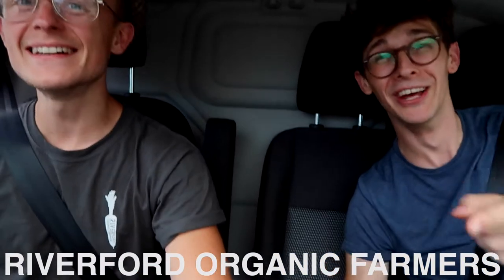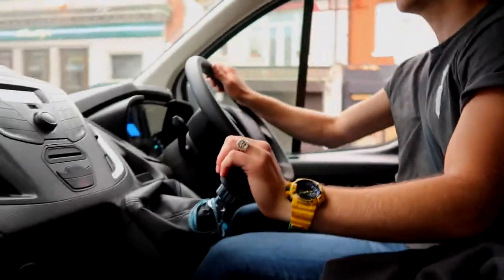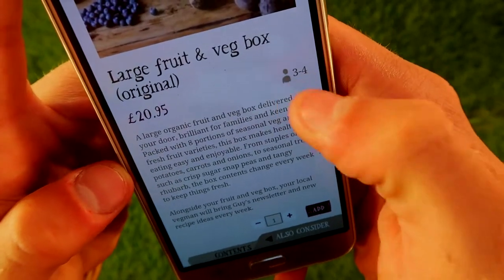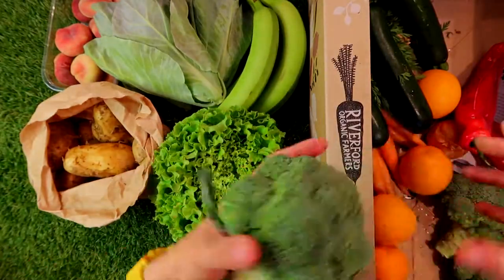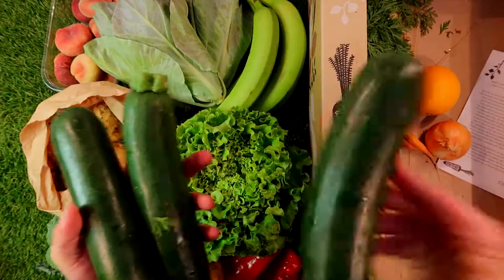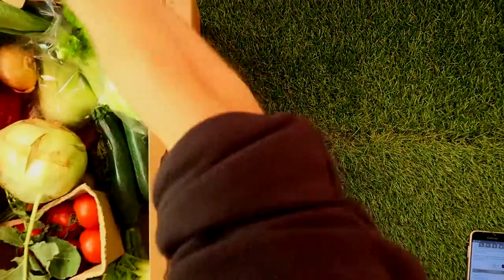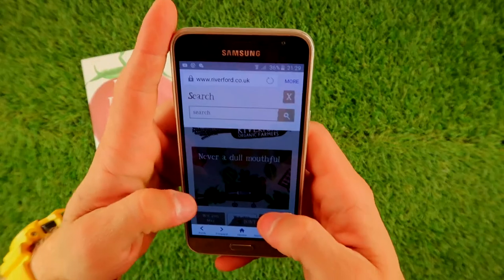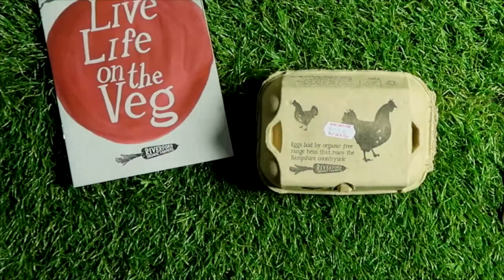Riverford Organic BOX review (part.2)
I hear potential customers say that they like the old fashioned way of shopping because they get to see the food they are buying. SO here we have a look at:
- Make your own basket (free delivary with plantbased items up to £12.50 or with meats up to £15)

Please AMAZON SHOP via my link :)

GEAR
Best Entry Drone DJI 3
Best vlogging camera CANON G7X
spare drone battery's
dji mavic (SOON)
SJCAM better than GO PRO

HEALTHY stuff
nutri bullet
b12 tablets
primal defence probiotics:
IRON Supplements:
Spatone Liquid Iron Dual Pack
Floradix Iron Supplement Tablets
Floradix Iron Vitamin Formula Liquid 500 ml
Cold press juicer
Yoghurt Maker

OPPORTUNITIES
Music: Have a soundtrack you'd like us to use in our videos?

Peace Out!

All graphics and visual elements in these videos are used for identification and commentary purposes as provided for under United States Copyright Law.